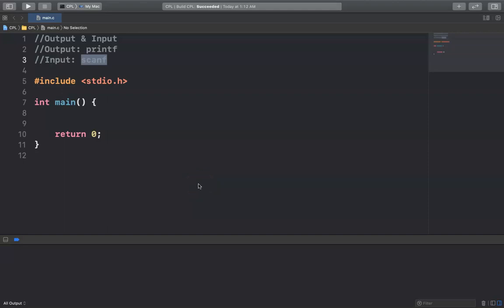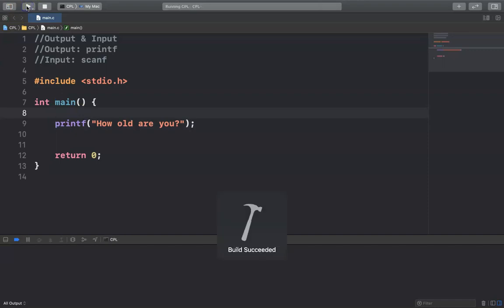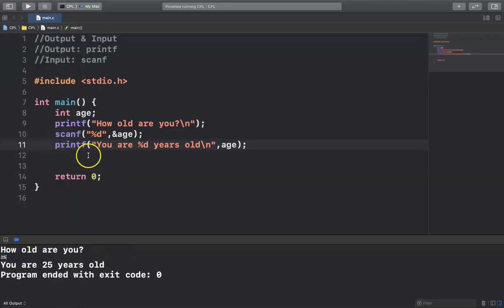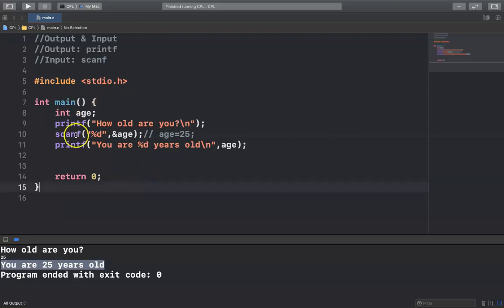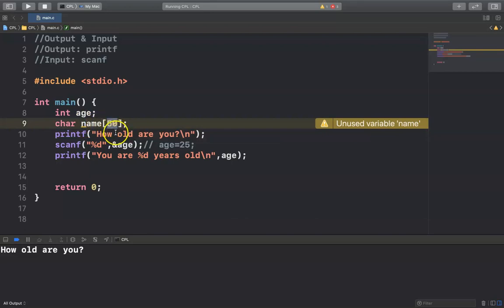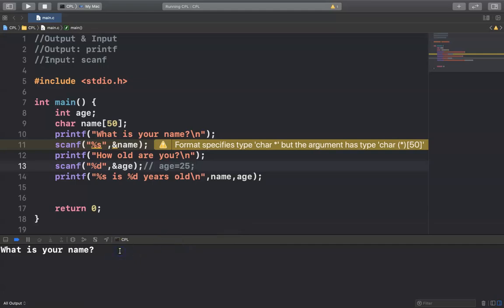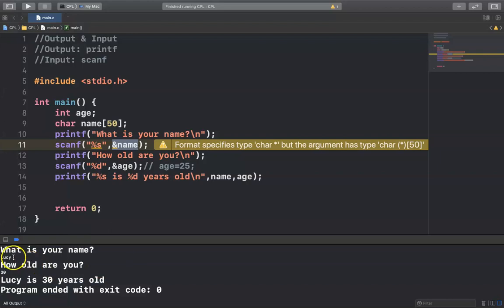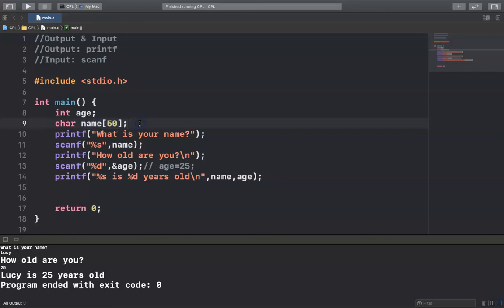C Programming Language: Input & output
- Output : scanf
- input : printf